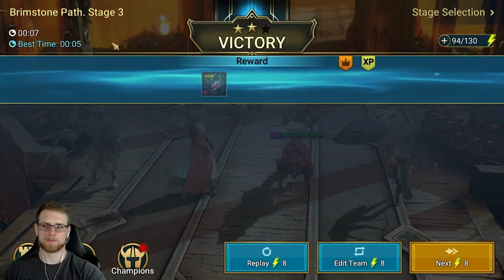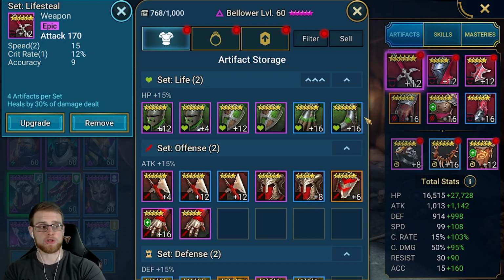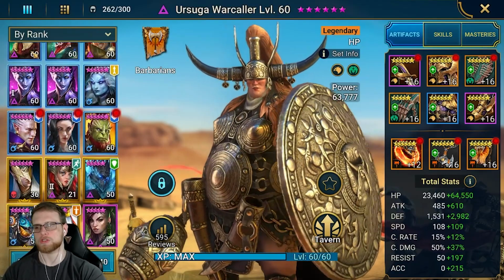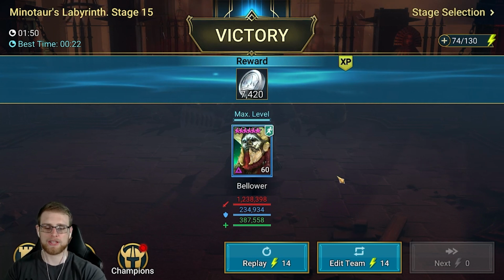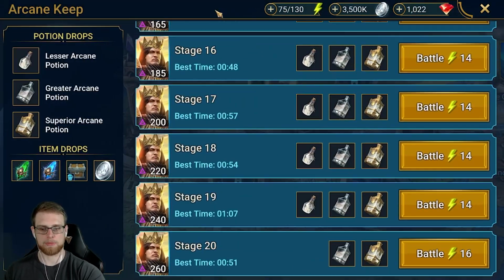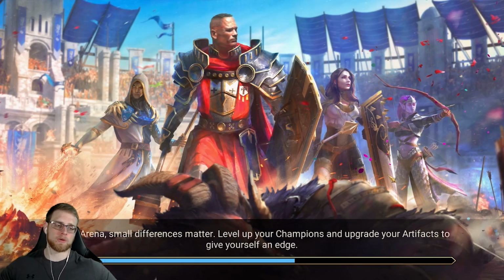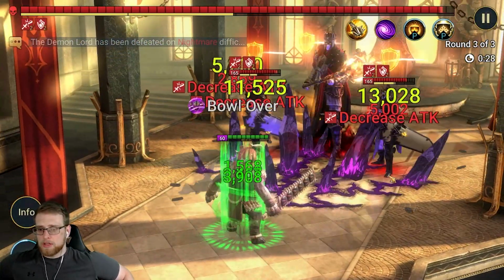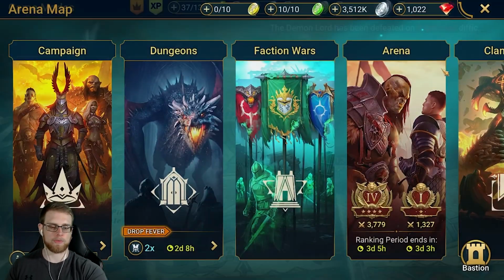Best 6* For Early/Midgame Players? Easy Gearing, Huge Results!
Bellower is a must have 6* champion in Raid Shadow Legends!